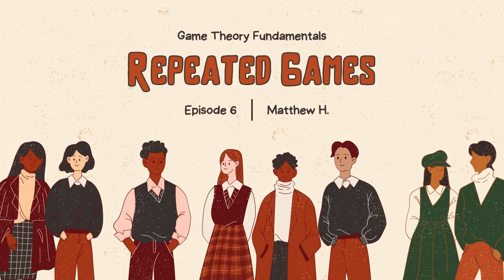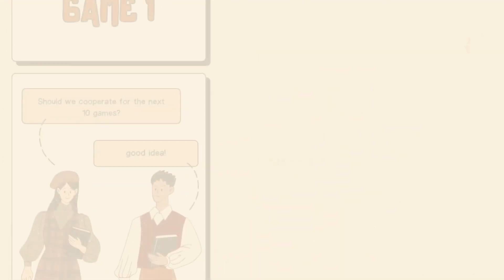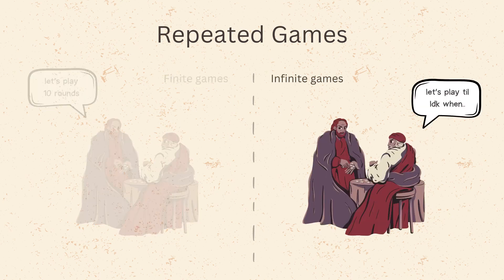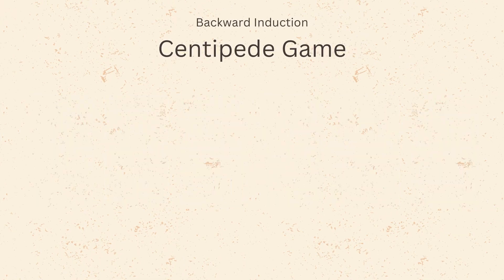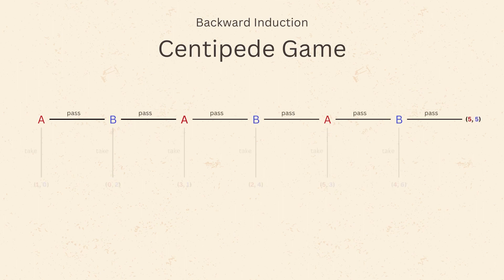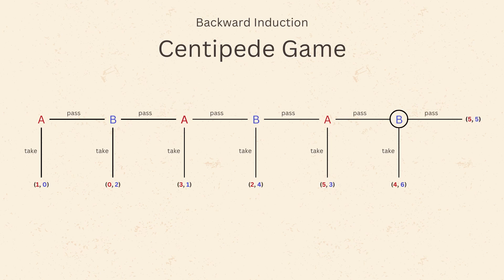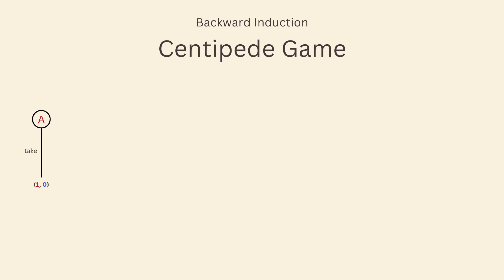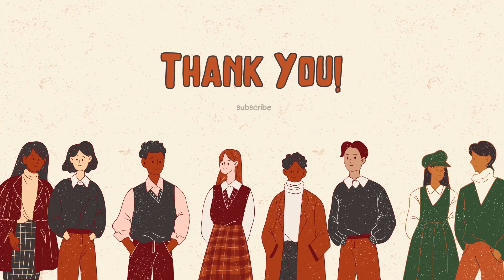Game Theory 101: Backwards Induction for Repeated Gamed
Solving finite games with Subgame Perfect Equilibrium method: Backward Induction. We will use the Centipede Game to perform this method.

- Game Theory Fundamentals Episode 6 -
Repeated Games and Backward Induction

Chapters
00:00 Introduction
00:17 How to understand Repeated Games?
00:54 Finite vs Infinite games
01:42 Subgame Perfect Equilibrium
02:19 Backward Induction in Centipede Game
03:57 Closing: Recap and next episode